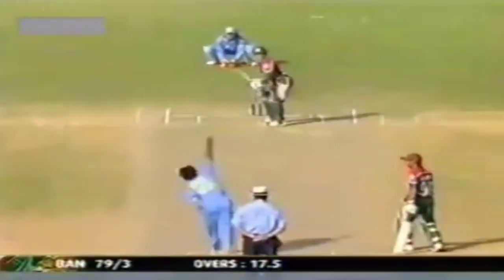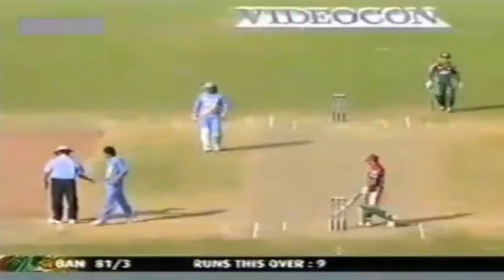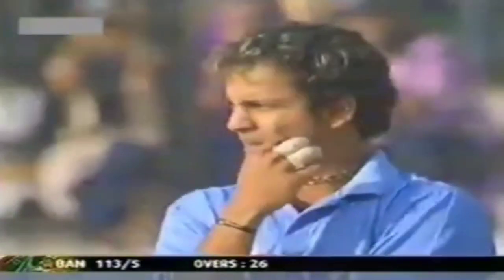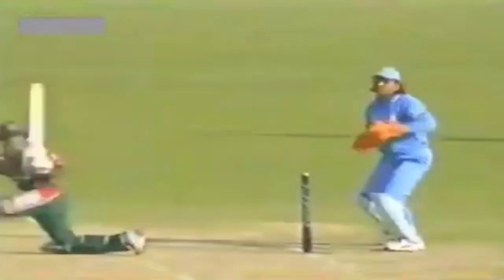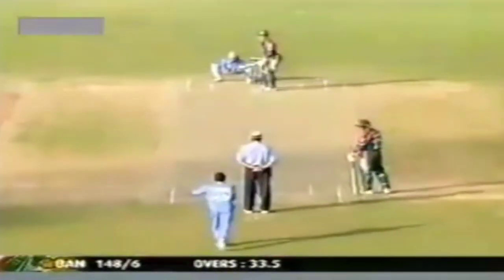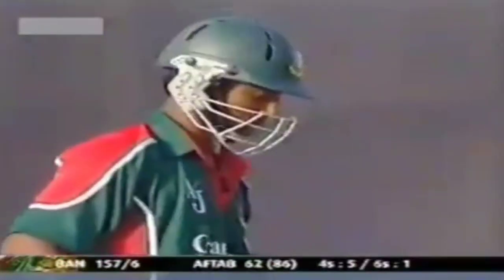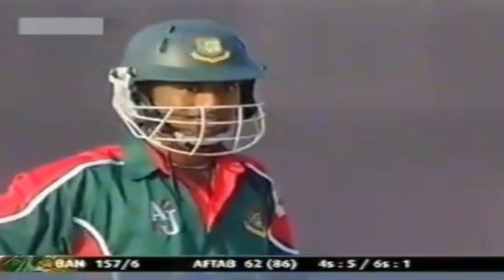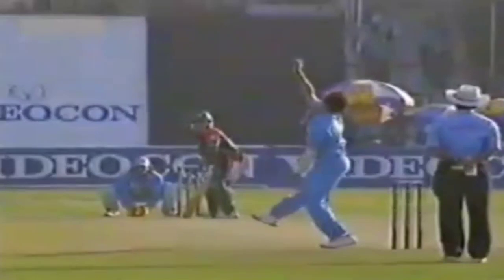Aftab Ahmed 67 OF 98 Balls | India vs Bangladesh 2004 | Dhaka, Bangladesh